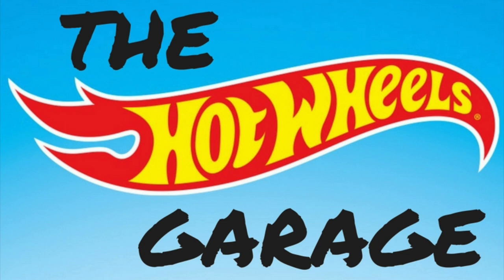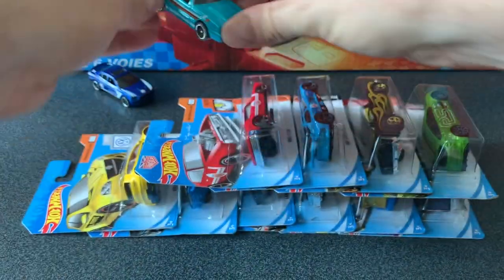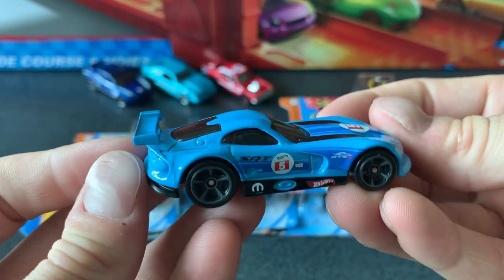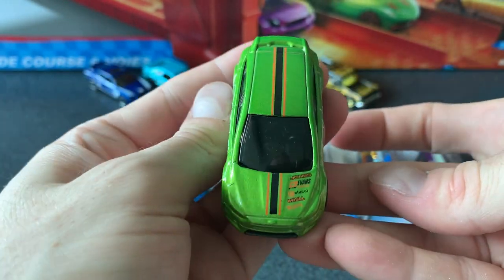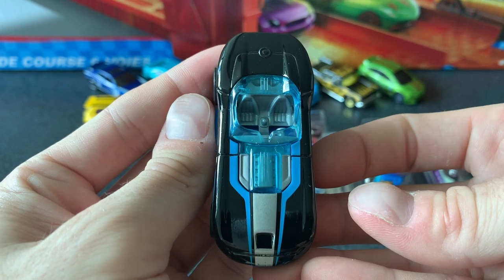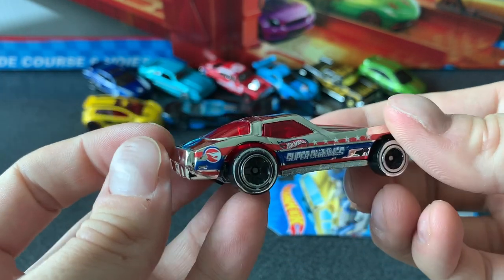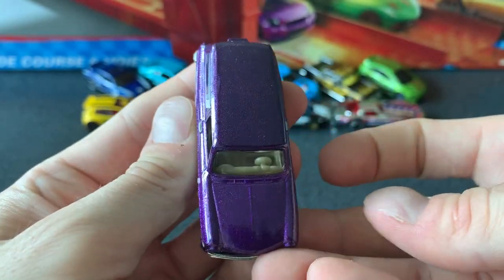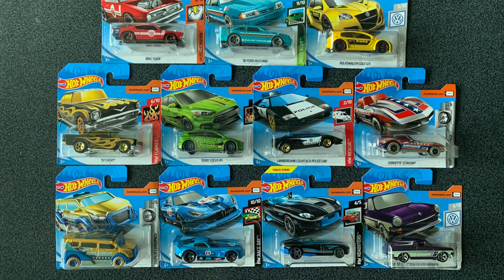Opening 2019 F CASE HOT WHEELS on SHORT CARD!!!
Today in The Hot Wheels Garage I have selected my favourite cars from the 2019 F CASE.

These are from the International 2019 Short Card F Case so if they cars look a little different from the other F CASE videos you may have seen that's because usually only LONG CARD Cases are opened here on Youtube.

Do you get Short Card Cases where you live, let me know!!!